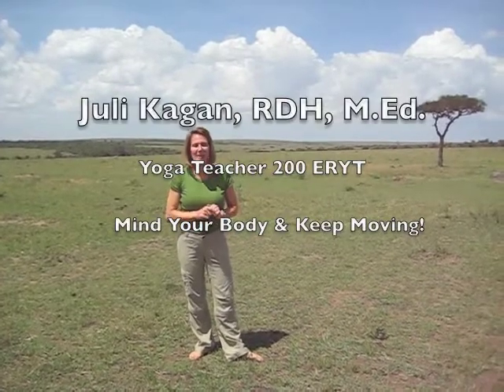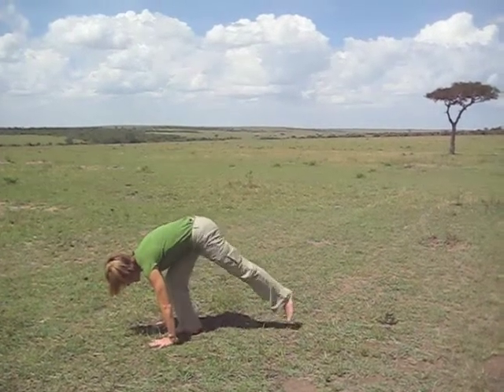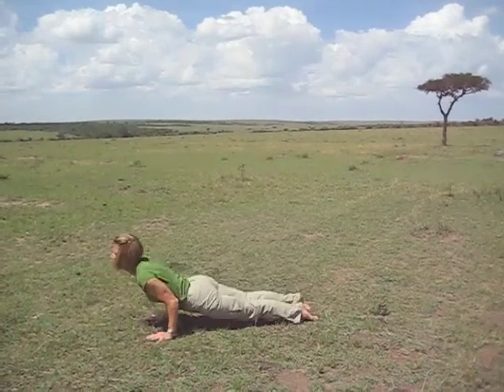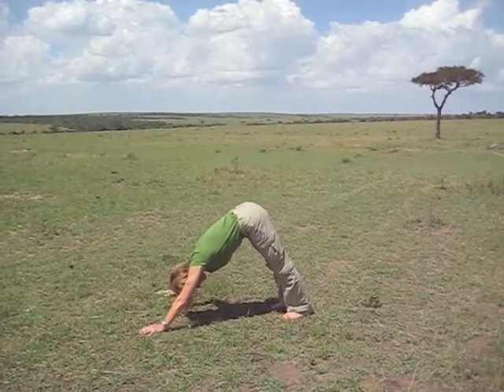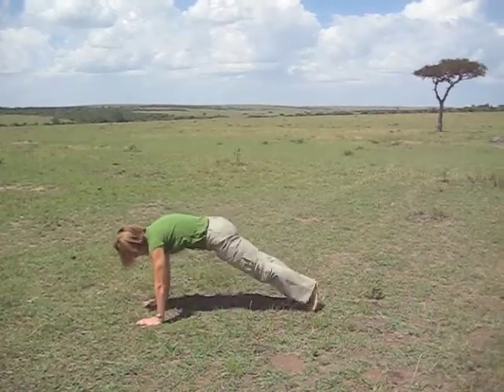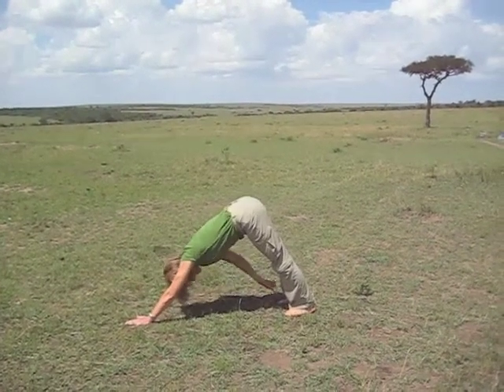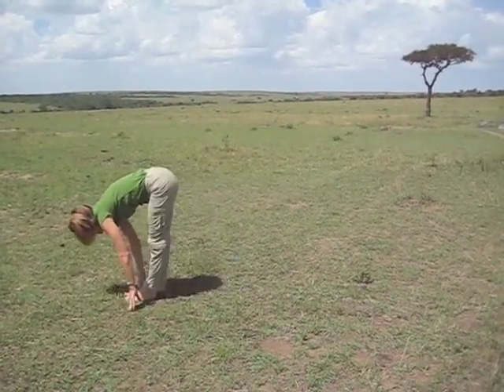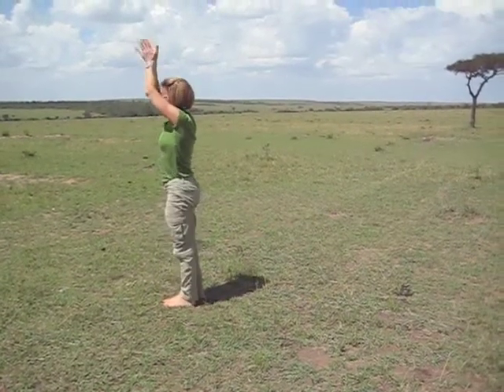Yoga: Sun Salutation B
Juli Kagan, The Mindful Body Expert
Yoga Exercise: Sun Salutation B